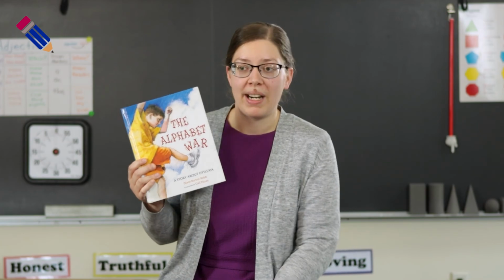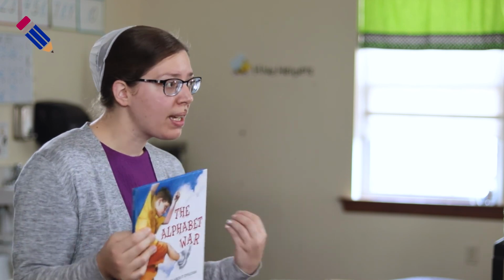Introduction to Diverse Learners: Dyslexia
The second of a five-part video series by Becky Bollinger on diverse learners and learning disabilities, this video focuses on dyslexia. Becky explains what dyslexia is and is not, how it affects the learner, ways to diagnose it, and what a teacher can do to overcome the disadvantages it brings. The information in this video should be helpful for all teachers, since any teacher could encounter a dyslexic student without knowing it, and also because it relates to the mental processes of language and reading more generally.

Resources

Barton, S. (2002). Warning Signs of Dyslexia. Barton Reading & Spelling System.

Robb, D. B. (2004). The Alphabet War: A Story about Dyslexia. Albert Whitman & Company.

Shaywitz, S. (2020). Overcoming Dyslexia (Second). Vintage.